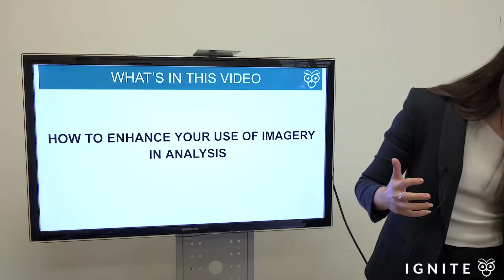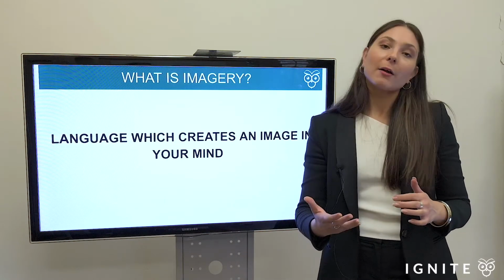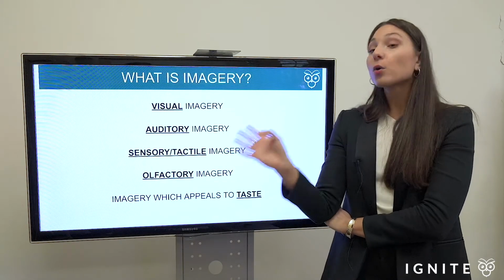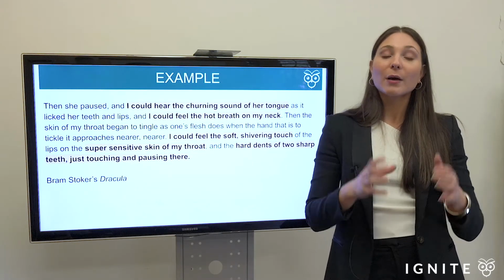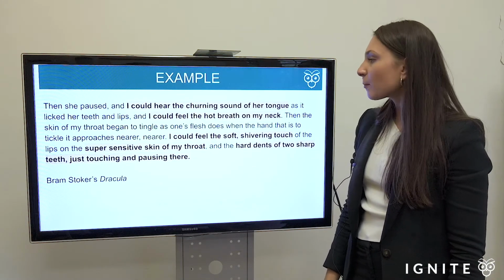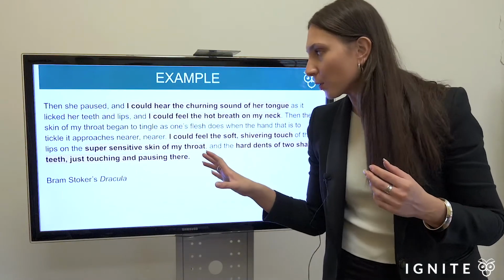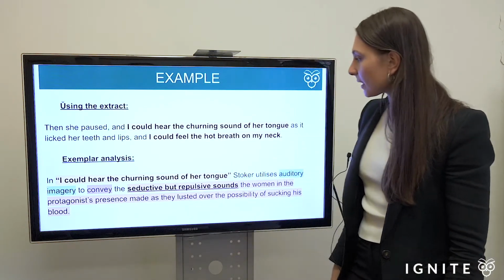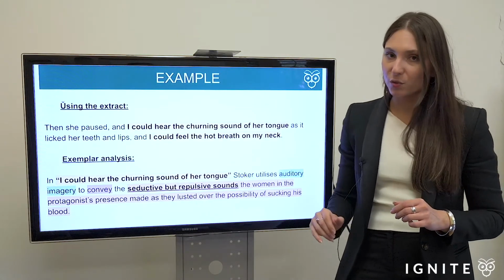How to Analyse IMAGERY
This video will teach you how to an write analysis of imagery for a text that you are studying.